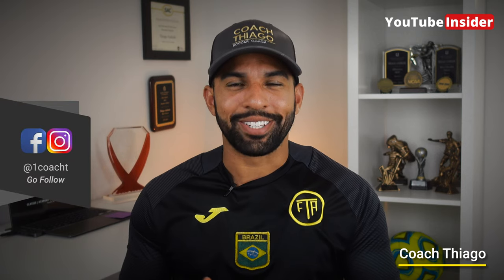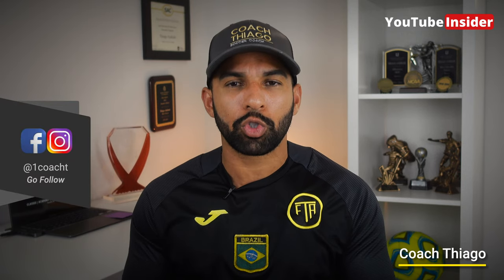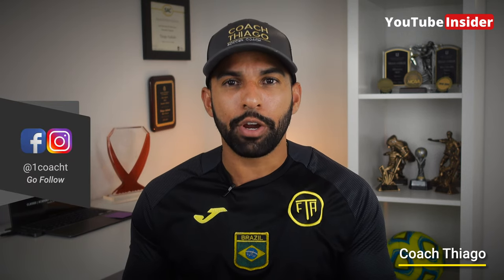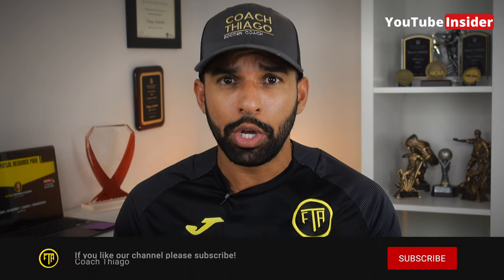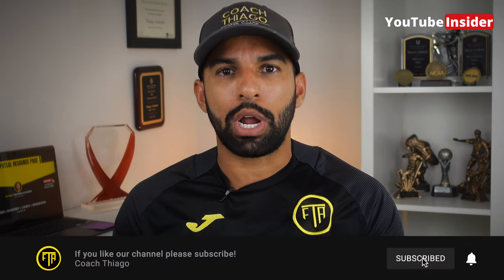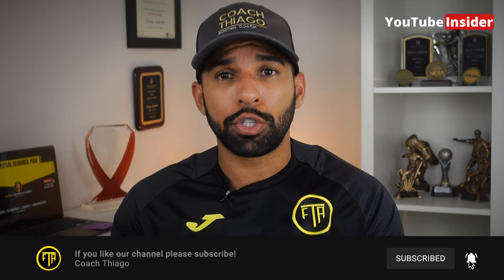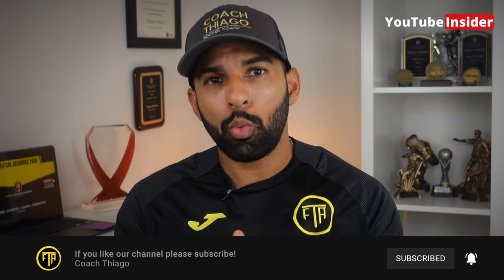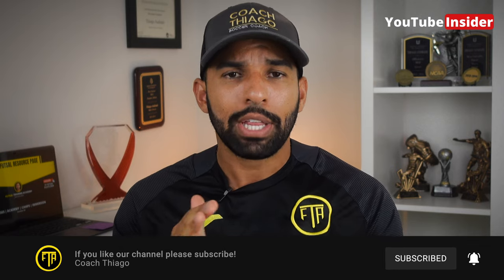The Pivot: Futsal Position - Characteristics, Role, and 2 tips to be a much better Pivot.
In this video we discuss the Pivot position, or also sometimes called the Striker in Futsal. You'll know what it is, the history behind the name, the main characteristics of a good pivot, tactical positions, and also 2 tips used by the best Pivots in the world.

Timestamps:

0:00 - Intro
0:36 - Welcome
1:05 - What does Pivot mean?
1:25 - The Role
2:01 - Main Characteristics
3:00 - 2 Types of Pivot
4:08 - 1st Tip
4:56 - 2nd Tip
6:11 - Final